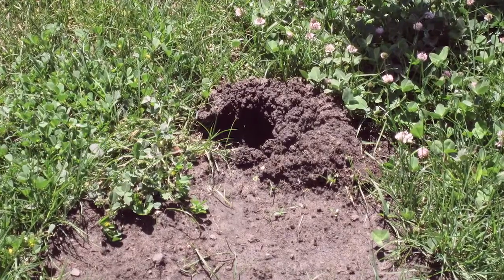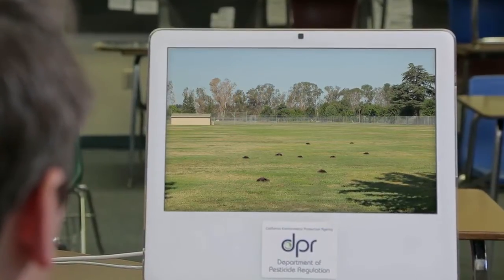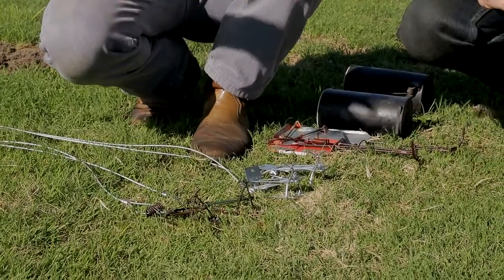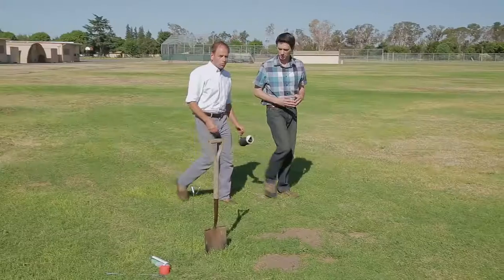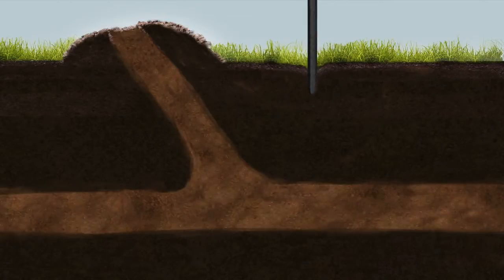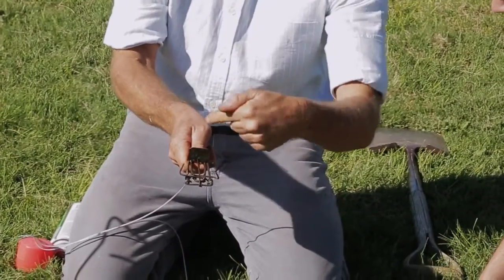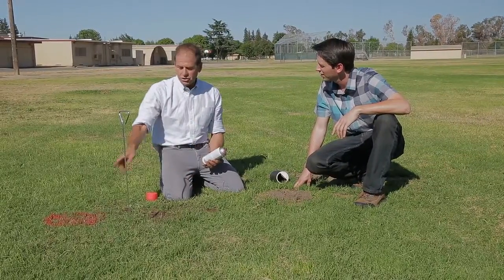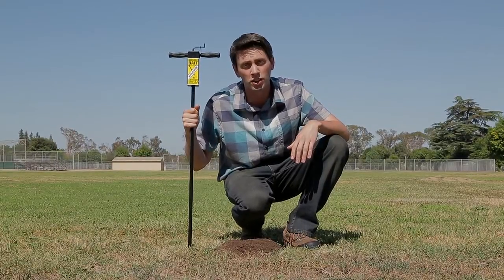IPM para Tuzas en Escuelas (8)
IPM para Tuzas en Escuelas (8) Entérese de cómo puede manejar problemas de tuzas y al mismo tiempo minimizar el uso de pesticidas.